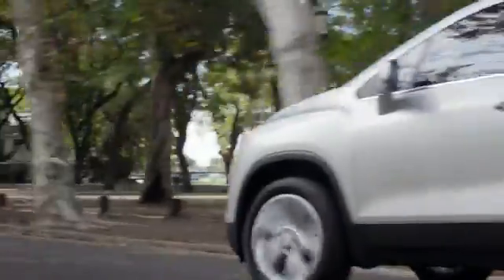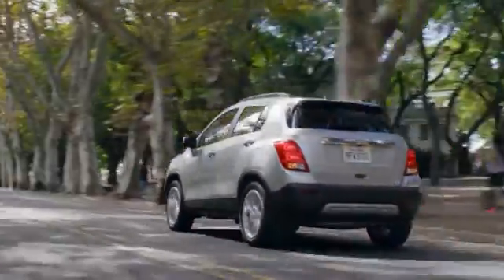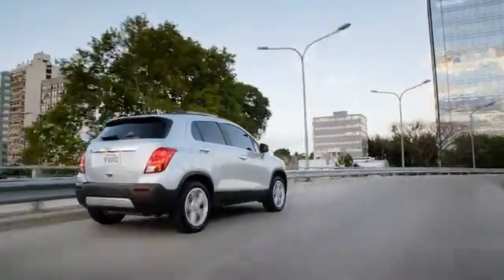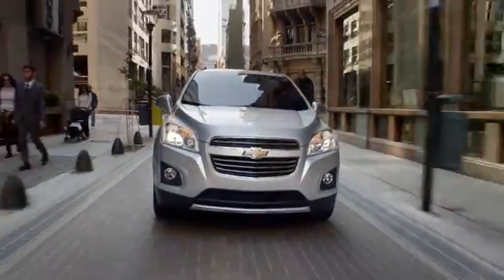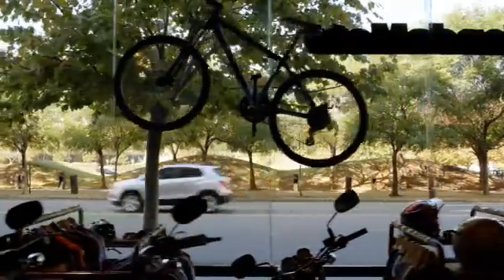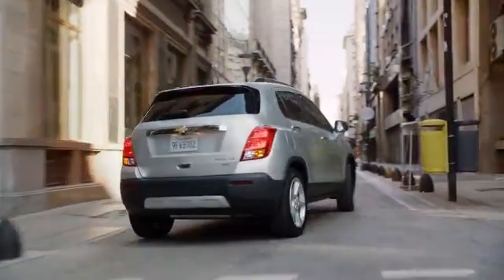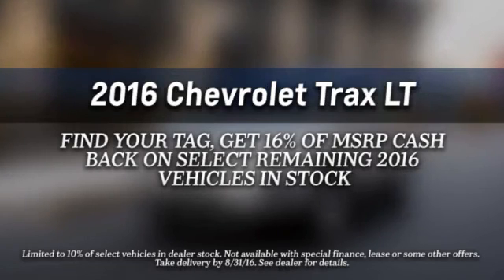2016 Chevrolet Trax_13420